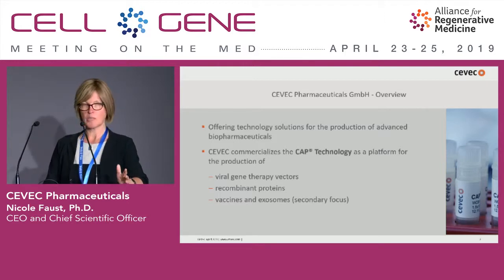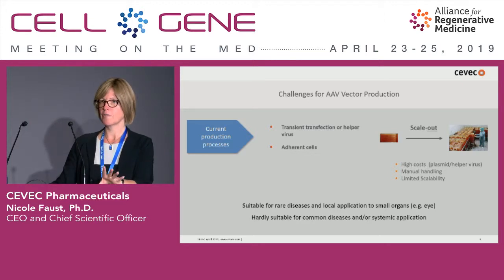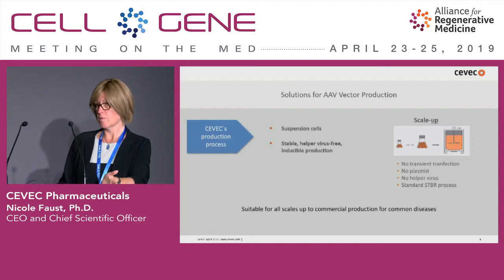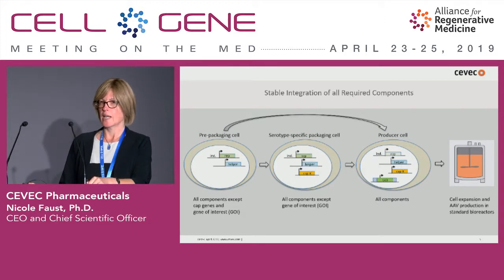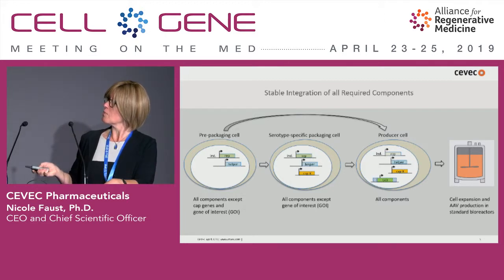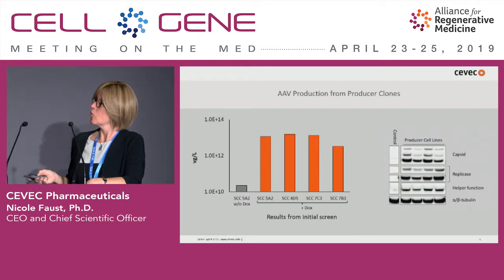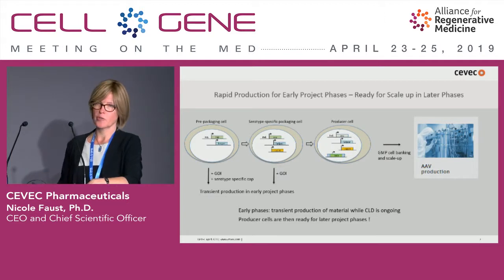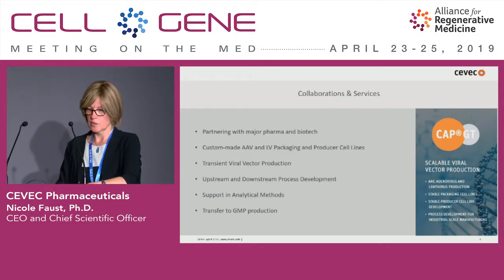CEVEC Pharmaceuticals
Nicole Faust, Ph.D., CEO and Chief Scientific Officer
Köln, Germany
(Private)

CEVEC is a technology company providing expertise and services for the production of biopharmaceuticals using unique human cell-based production platforms. The company is specialized in cell line and process development for the production of viral gene therapy vectors and difficult-to-produce complex proteins including growth factors and matrix proteins for ex vivo cell and gene therapy.